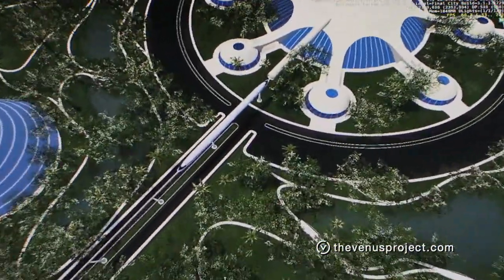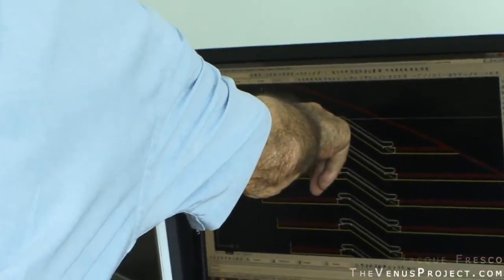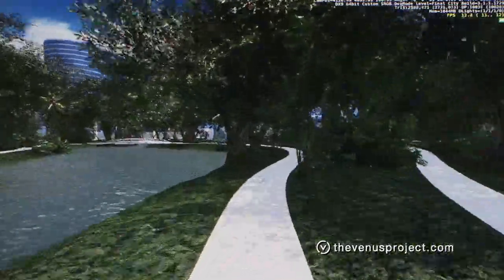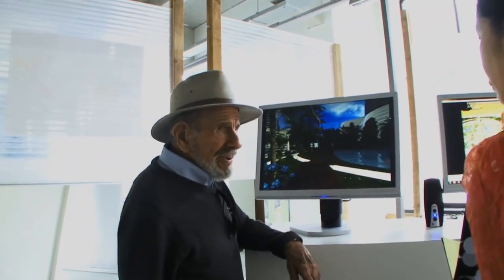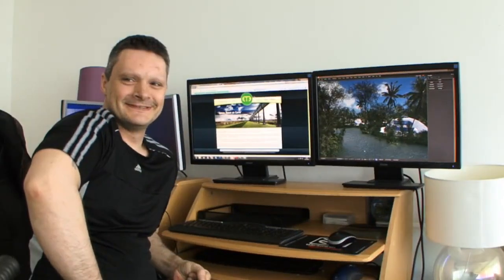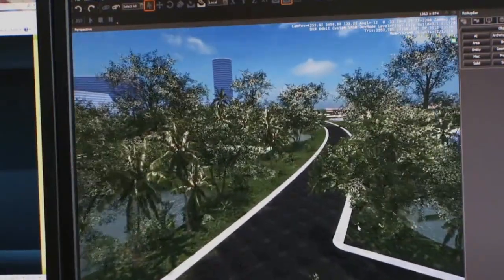The Venus Project Design - CGI preview inside the city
The Venus Project proposes an alternative vision of what the future can be if we apply what we already know in order to achieve a sustainable new world civilization. It calls for a straightforward redesign of our culture in which the age-old inadequacies of war, poverty, hunger, debt and unnecessary human suffering are viewed not only as avoidable, but as totally unacceptable. Anything less will result in a continuation of the same catalog of problems inherent in today's world.